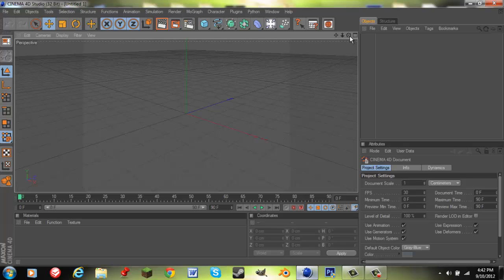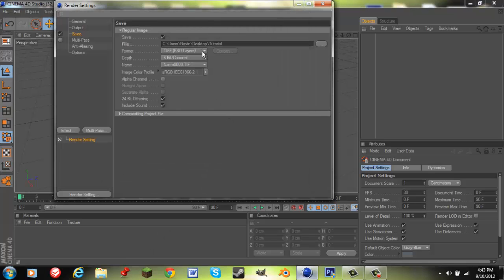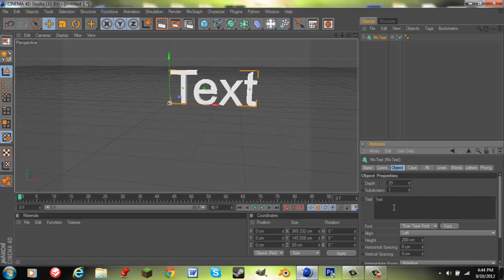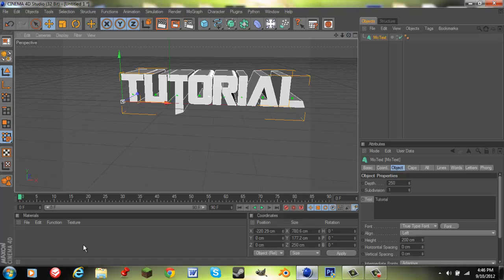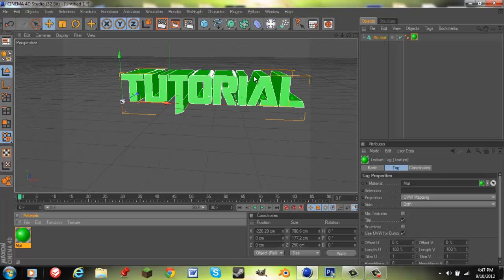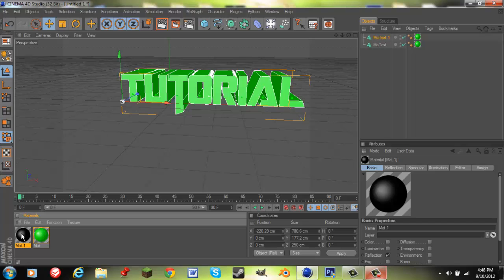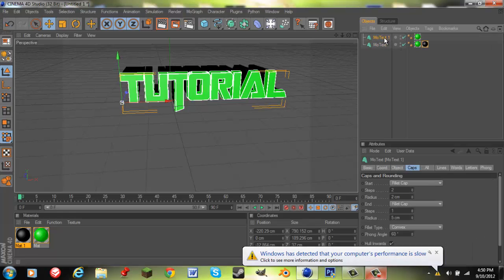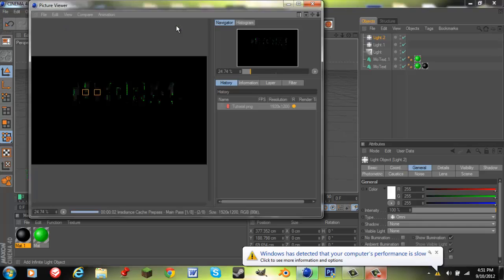Cinema 4D tutorial #1 Basic 3d Text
First tutorial on cinema. Also im sorry ive been so inactive i messed up on uploading a lot of vids haha so yeah